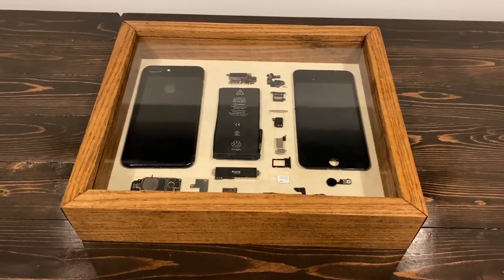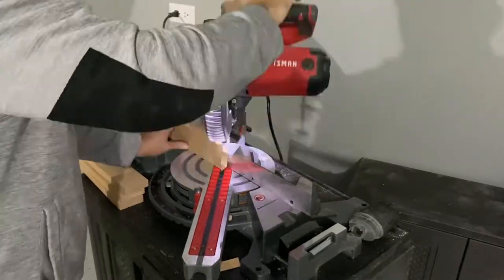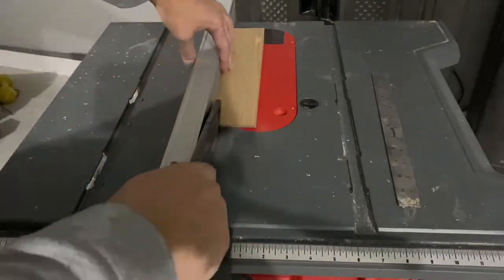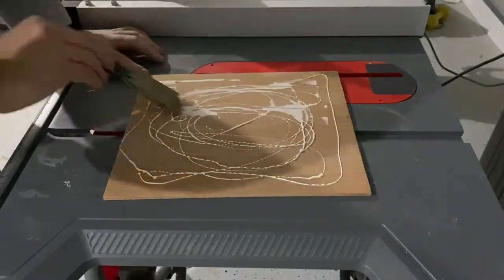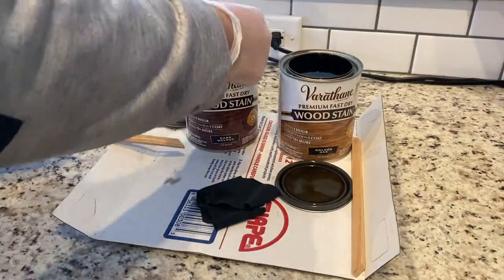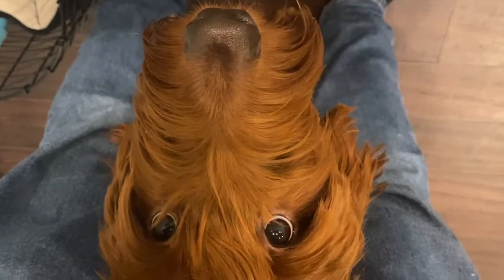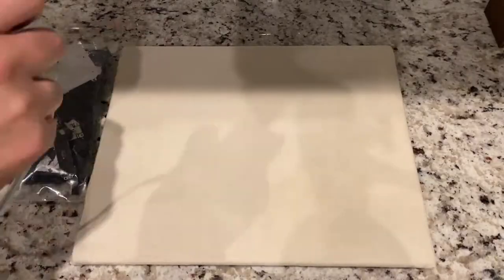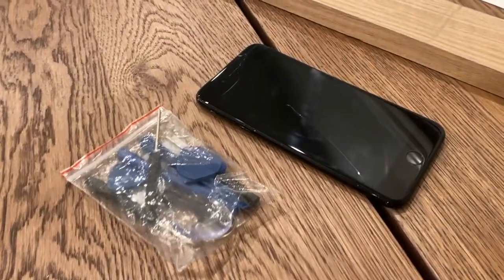Don't Throw Your Old Phone Away! Build a DIY Shadow Box iPhone Case! - iPhone Art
In this video, you will learn how to create a high quality shadow box for a small fraction of the price of what's at your local stores. I will guide you through the process of framing an iPhone, step by step in order to create high quality iPhone art!

The services that offer to rebuy your devices often offer amounts that are far too low, so whether you want to keep your device for sentimental value, or simply just to resell it, putting it in a DIY shadow box will definitely increase its value.

Gorilla Wood Glue
Tools used
Golden Oak Wood Stain
Dark Walnut Wood Stain
Oak Wood
10 x 12 Glass

Daily - Lukrembo
The Deli - 5:32 PM
Daylight - Matt Deguia
Take Care - けｍ SURF
Just Chill - NCM